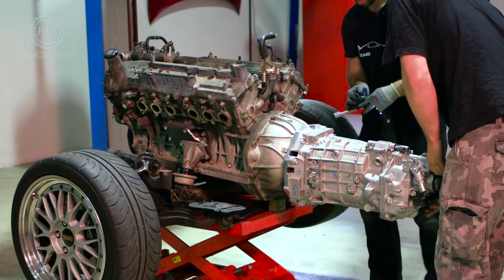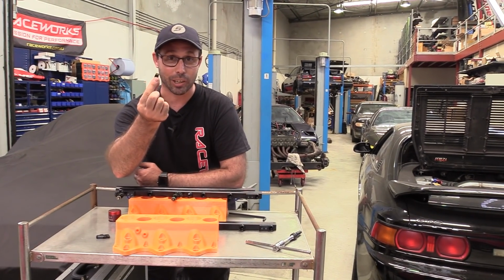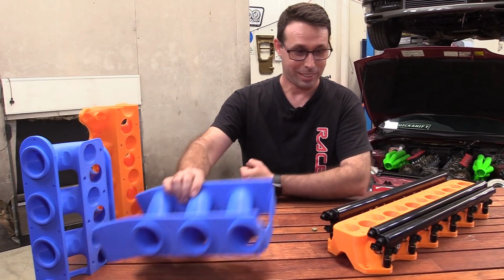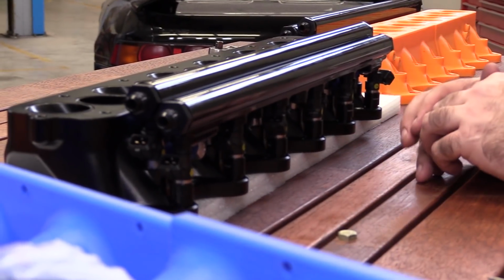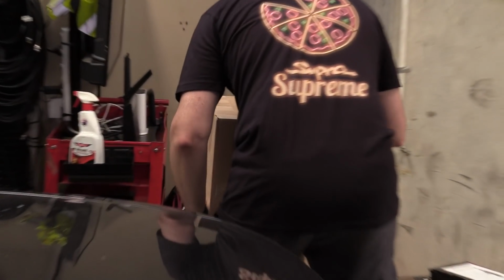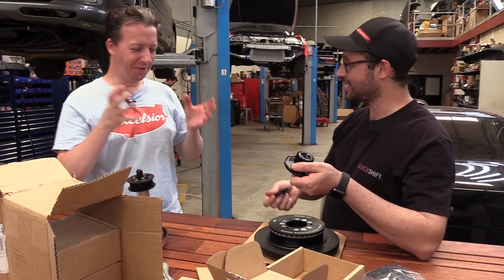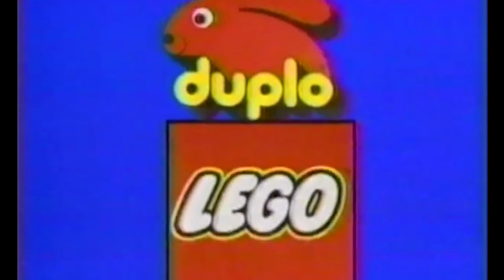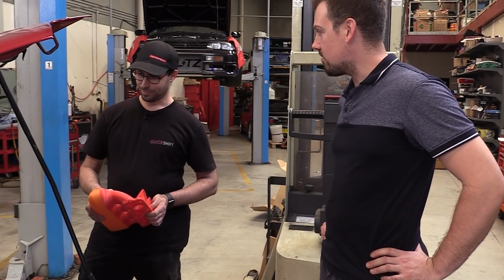Supra Supreme - HUGE Billet Part Arrived! [Ep15]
The Billet intake manifold and Engine pulley pieces start rolling in, more epic designs made and improved... And Tristan changes his mind about the engine in the car! Not to mention Shane has returned, and Matt Capp is back!

How did you think we did? Let us know below!
We hope our video content and style has continued to evolve and grow to be even more entertaining!

If you'd like to support our future videos for just AUD$2.99, you will get access to perks including tech breakdowns following each Supra Supreme episode, free 3D print files for you to enjoy, heaps of member only VLOGs and more!

Billet Performance Products do the best fuel rails money can buy.. I'll stand by that! And that's not all they do.. check em out!

Special thanks to Raceworks & Premier Auto Trade for the hookups! Head on over to their website to see their awesome range of stuff!

Whipple superchargers are awesome! And they do fantastic throttle bodies too.

And also Ross Performance Parts for the best racing harmoinc balancers!

5-0 Ignite Ignition upgrade kits and Trigger kits for SR, RB, JZ & more!

Stay awesome people!